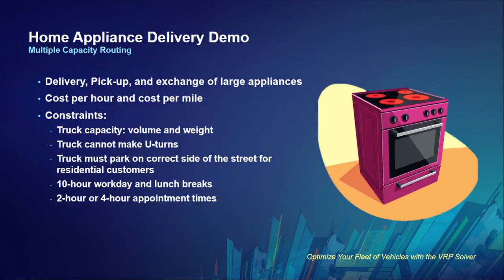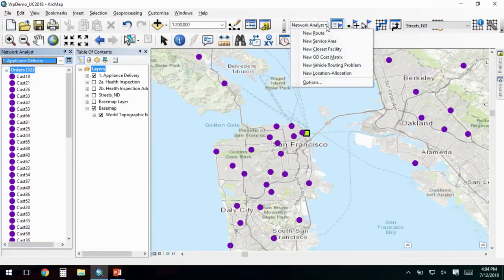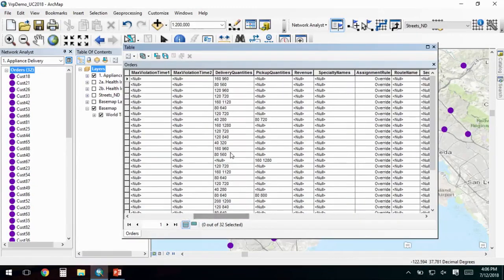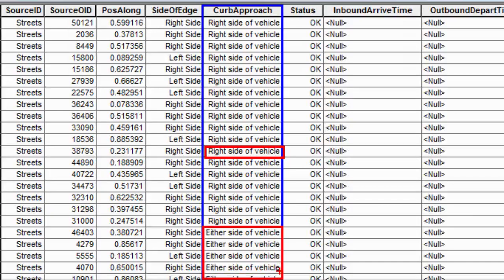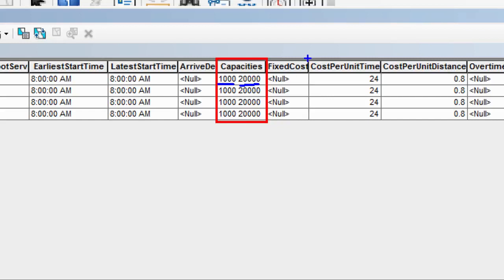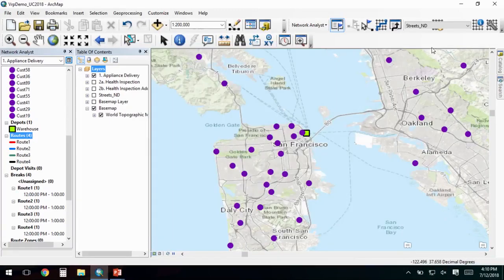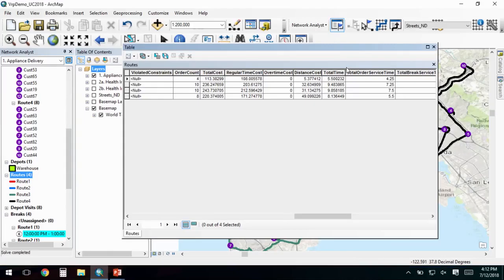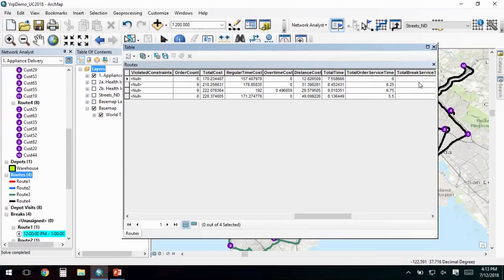Esri Optimização de Rotas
Demonstração da aplicação do VRP